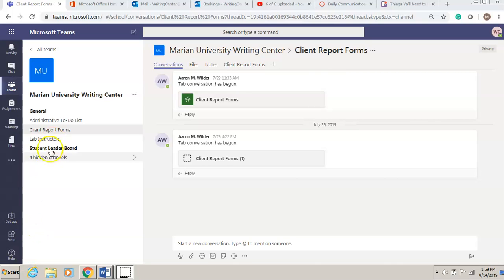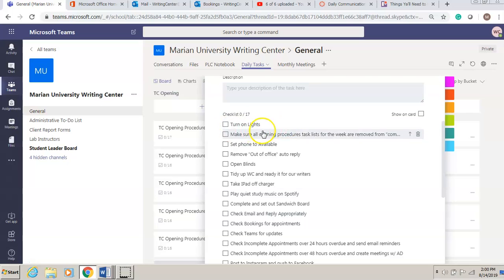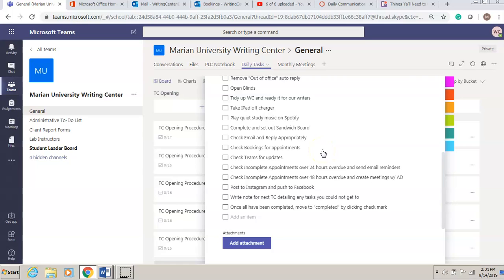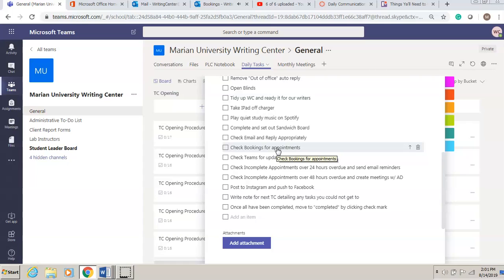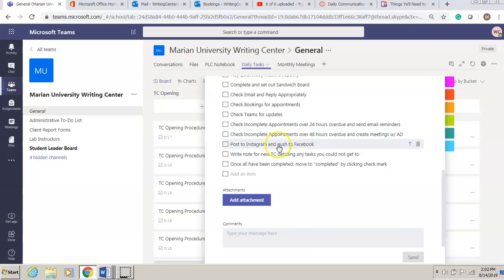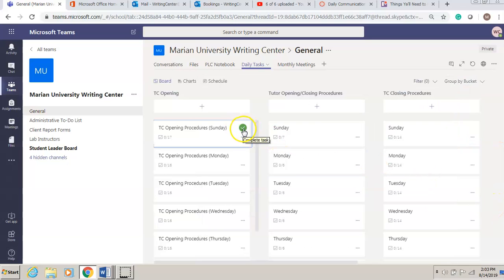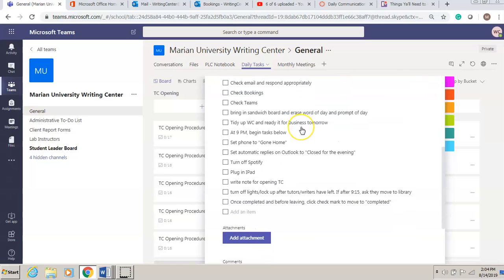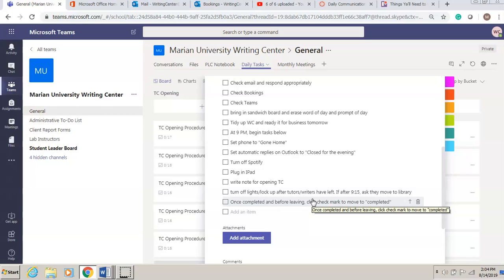Opening and Closing Procedures for TCs